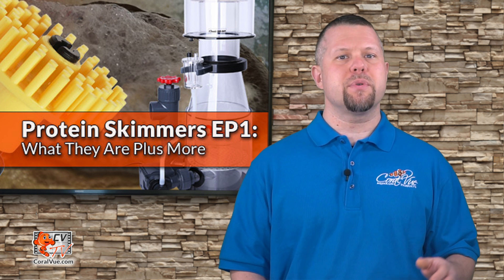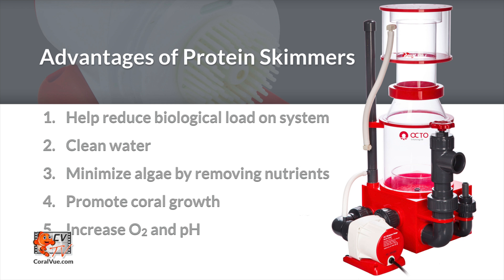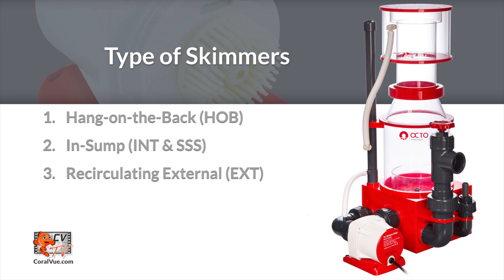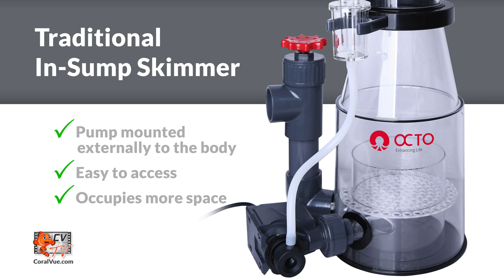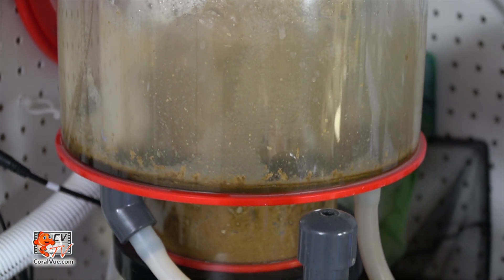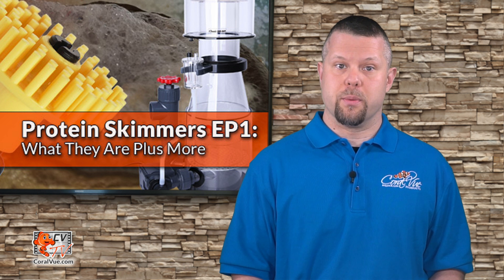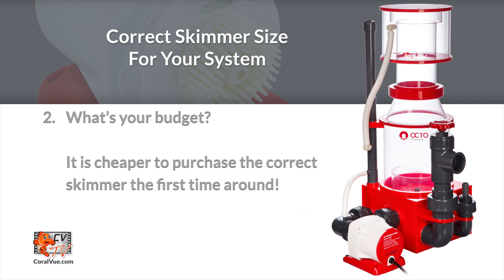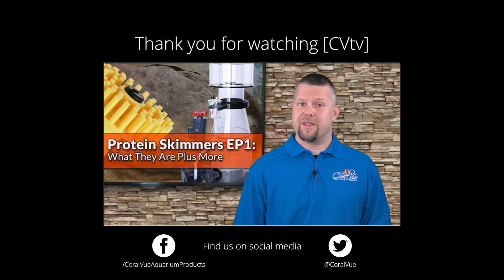Protein Skimmer 101 Episode #1: What They Are and How to Select One For Your Aquarium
Welcome to the first episode of our Protein Skimmer 101 video series!

In this video, Jeremy lays out the basics of how a protein skimmer functions along with a brief overview of the various types of protein skimmers on the market today in order to help you make the best decision when selecting one for your aquarium.

If you are just starting out or simply in the market for a skimmer, this series is for you. We have some useful topics in store and for the next [CVtv] Protein Skimmer 101 episode we will be going over proper installation of In-Sump Protein Skimmers.

Coralvue distributes Reef Octopus and IceCap Aquarium Products brand protein skimmers to trusted retailers across the entire United States.